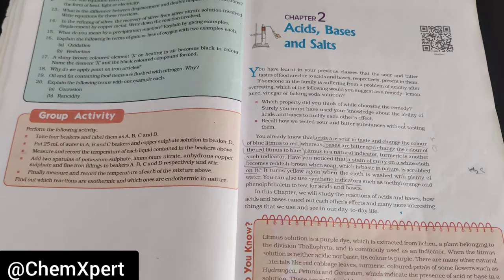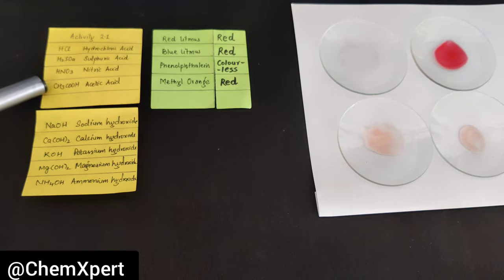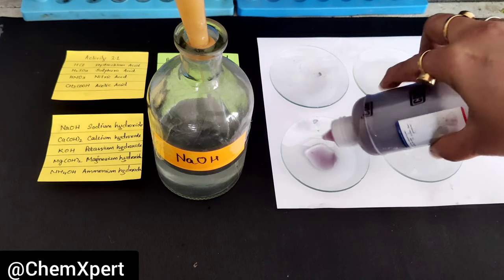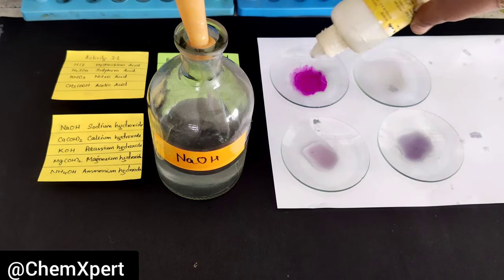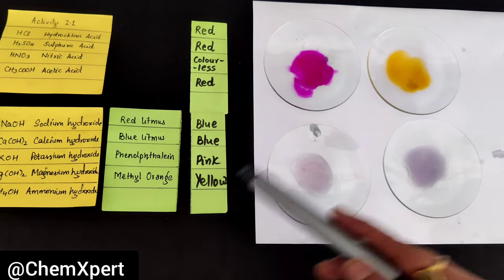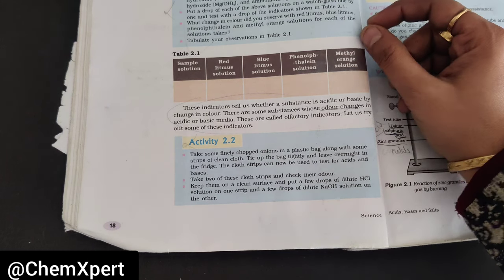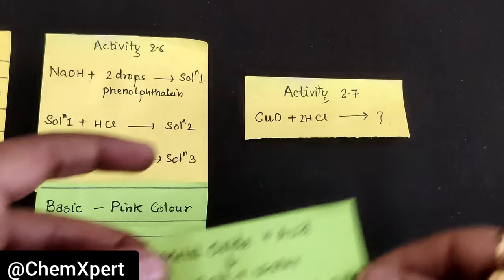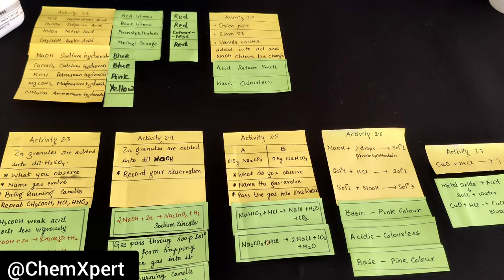Revision of all Activities of chapter 2 | Acid Bases and salt| Class 10 Science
activity 2.1 what happens when indicators are added into acids and bases

activity 2.2 what happens when acid or base added into olfactory indicators

activity 2.3 what happens when zinc metal is added into dilute sulphuric acid

activity 2.4what happens when zinc metal is added into sodium hydroxide

activity 2.5 what happens when sodium carbonate and sodium bicarbonate added into acid

activity 2.6 Neutralisation reaction

activity 2.7 what happens when metal oxide is added into acid